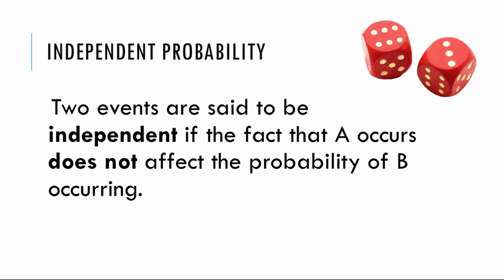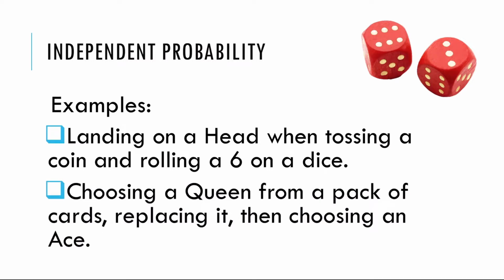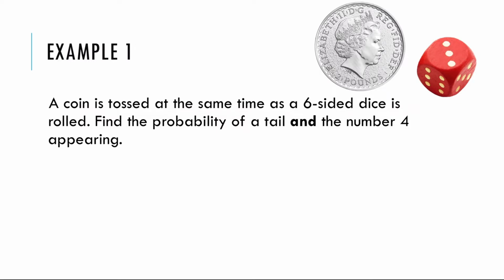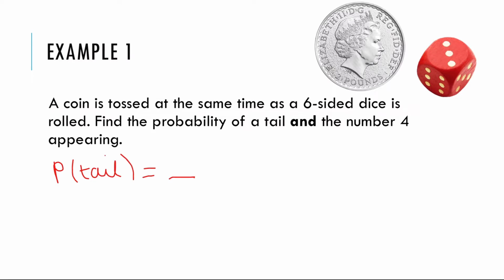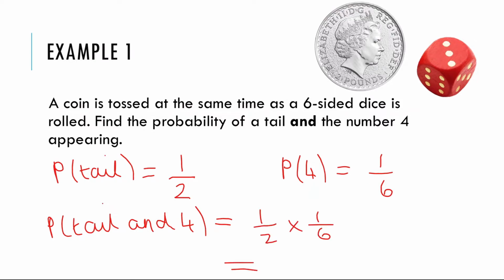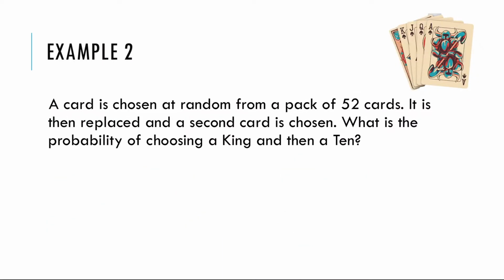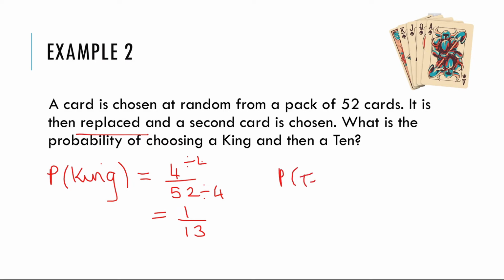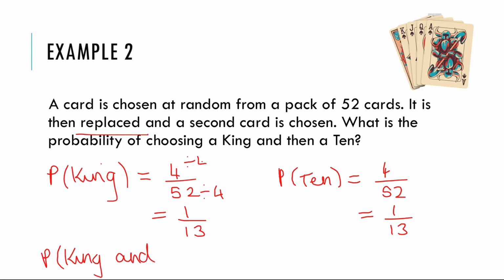Level 3 - Independent Probability